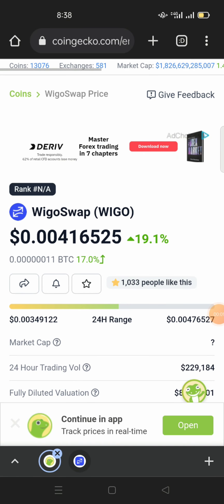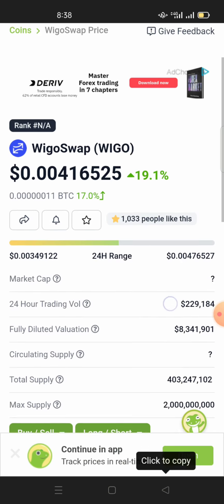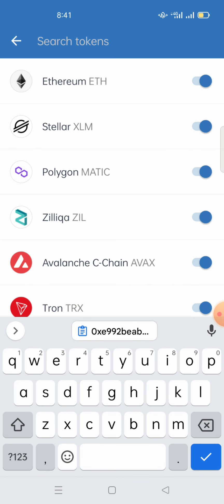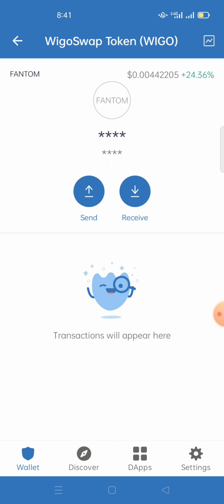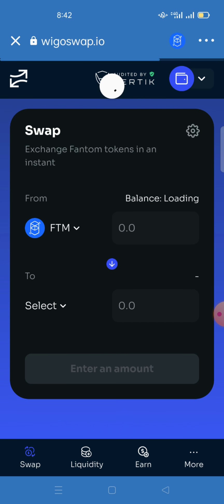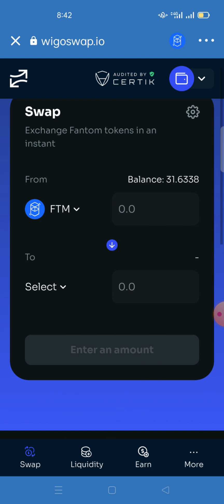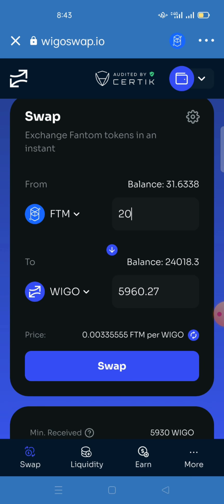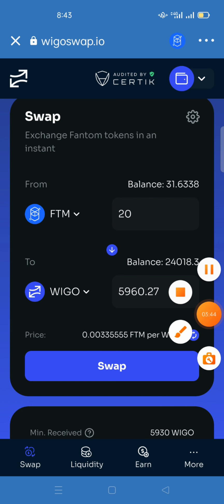How to Buy Wigoswap Token in your Wallet |Easy Way to buy Wigoswap Token